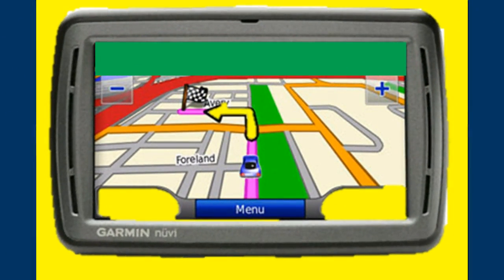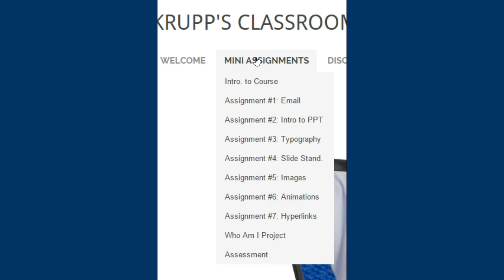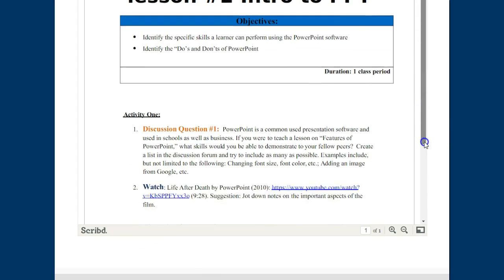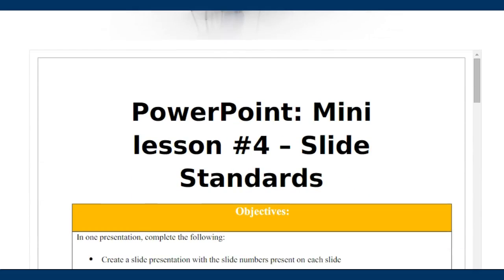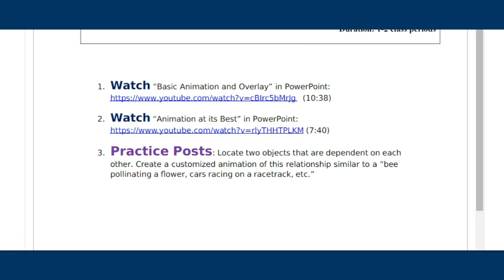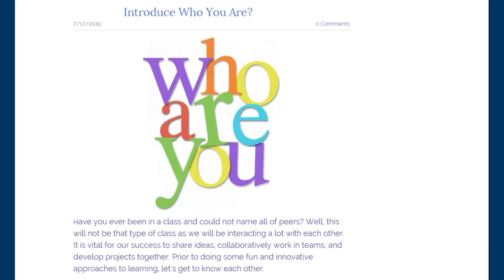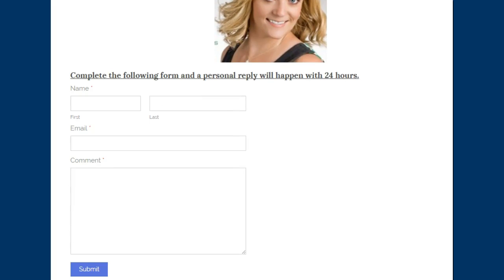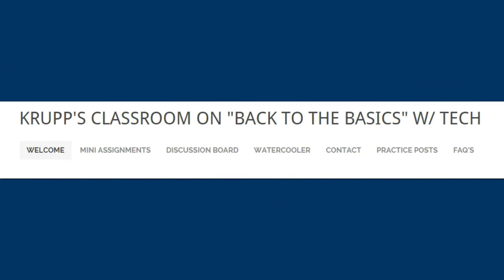Navigation of "Back to Basics"